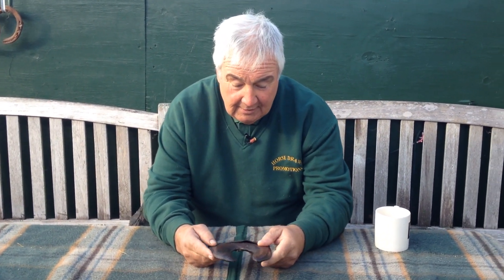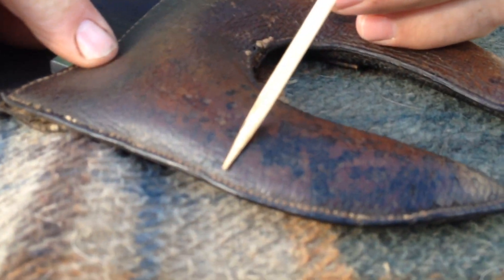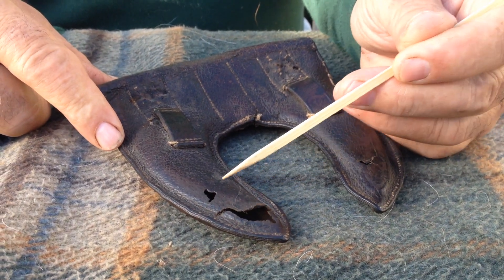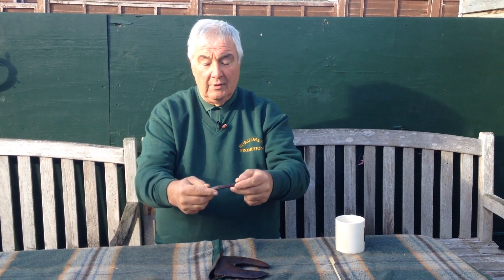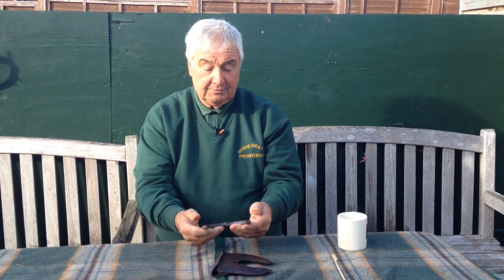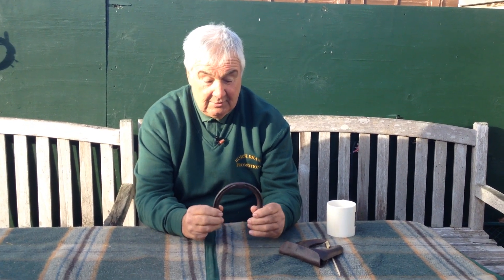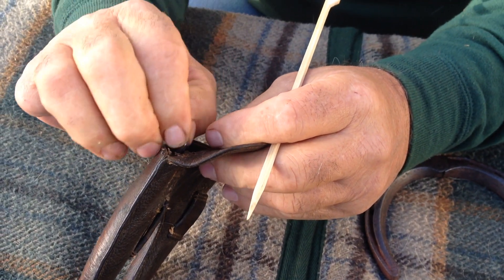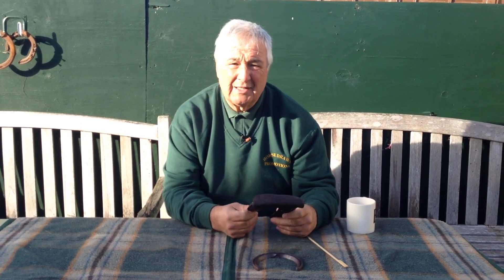Old Time Tuesdays - A 'Get Me Home' Shoe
Back on with Old Time Tuesdays! This week it's the antique, equestrian version of a spare tyre.

Has anyone ever seen or carried anything like this before - or even used one?